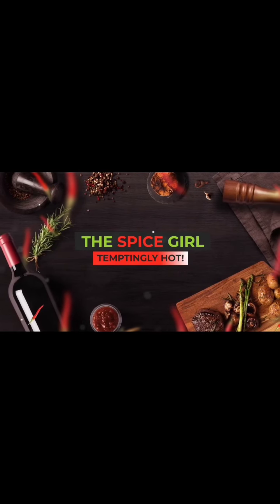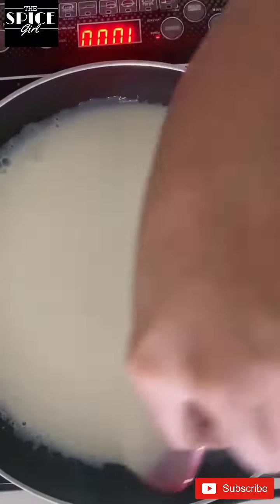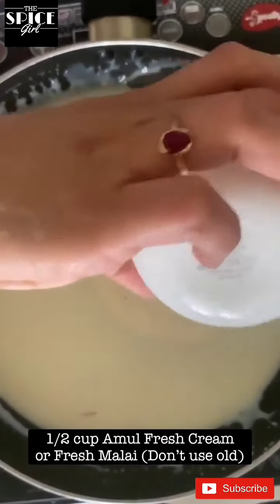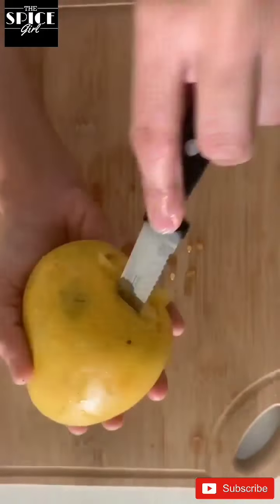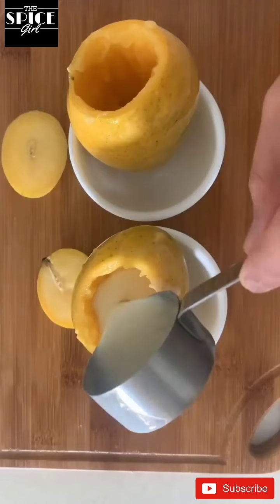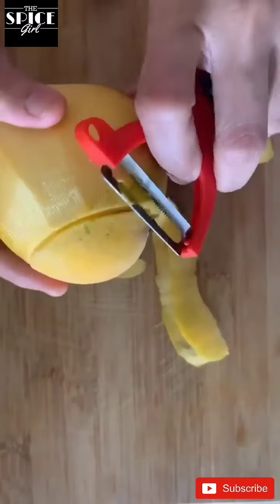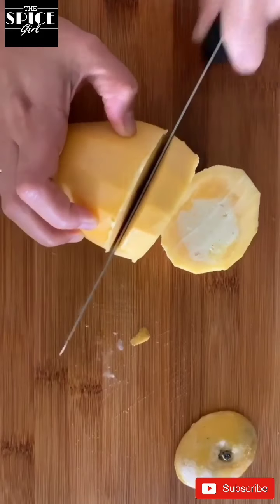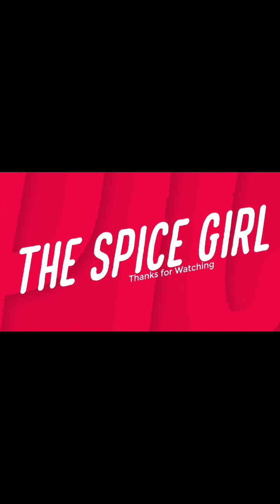Mango kulfi recipe at home|How to make mango kulfi|Aam kulfi|Summer mango recipes|Mango icecream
Hey guys,
In this summer season , I have made a special mango kulfi recipe which can be easily prepare at home within some time.
It's very simple to make and it's so delicious recipe.

You can have this recipe in dessert option as well.Kulfi and ice creams are in demand during Indian summers. Kulfi is basically a frozen Indian dessert traditionally made with thickened sweetened milk.

This mango stuffed kulfi is one of the most tasty dessert option you can have.

INGREDIENTS :

MILK - 1 L
CORN FLOUR - ½ Tbsp
CARDAMON POWDER - 1 Tbsp
SAFFRON
SUGAR - 2 Tbsp
AMUL FRESH CREAM - ½ Cup
MANGO

Your Delicious and tasty summer special mango stuffed kulfi is ready to eat.